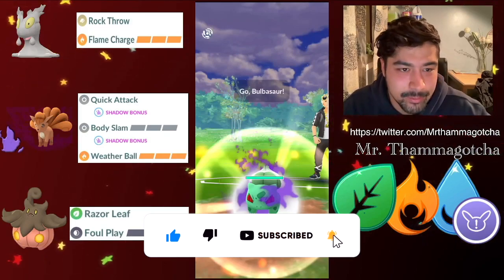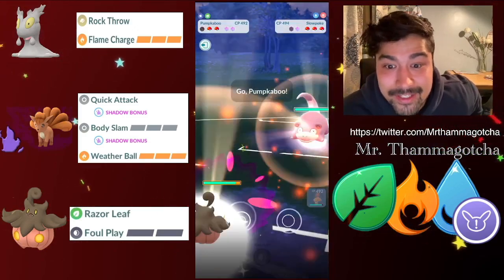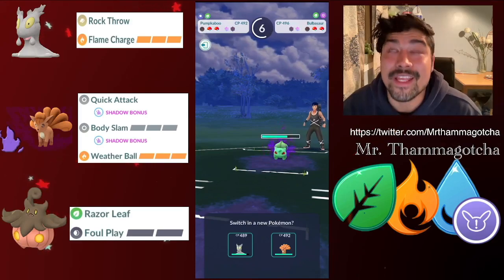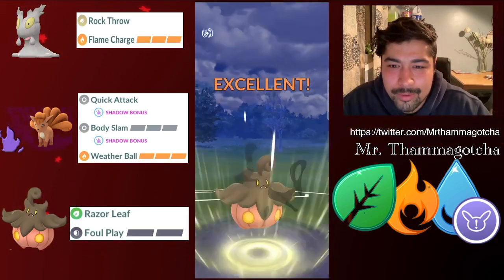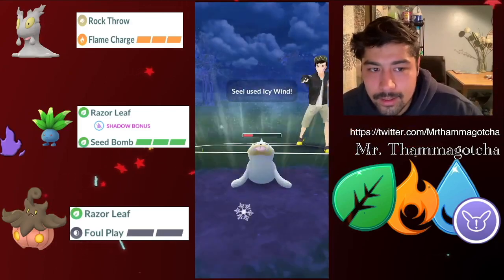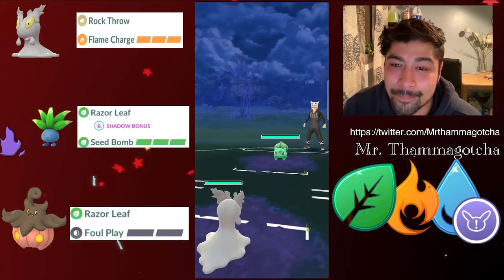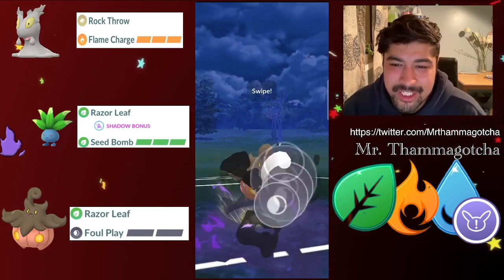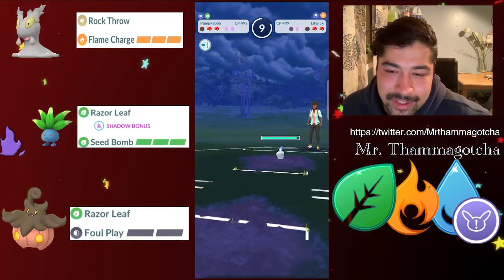Fast move pressure for the Element cup remix!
Fast Move pressure for this Rock Paper Scissors cup! Slugma on the lead can really put a lot of pressure on your opponent as it can almost beat anything with shields!